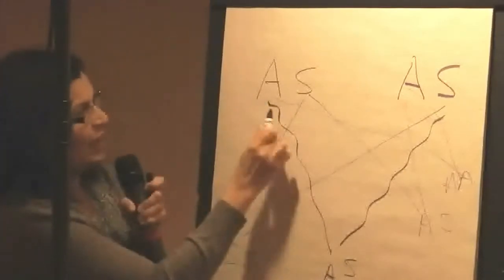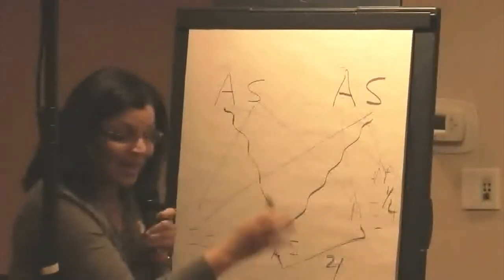Osteoporosis and Iron Overload Related Hormonal Complica Part 3